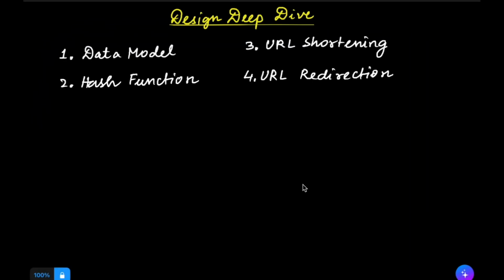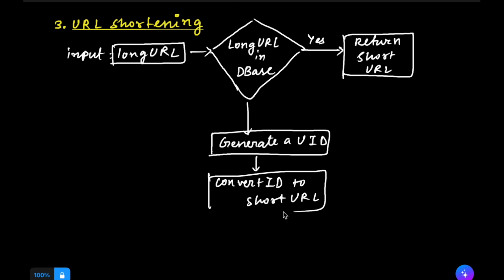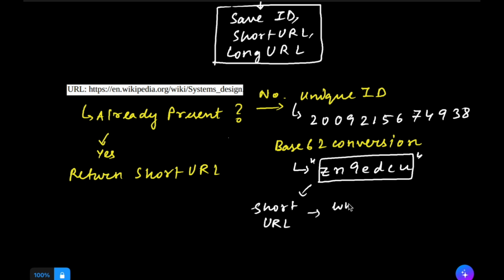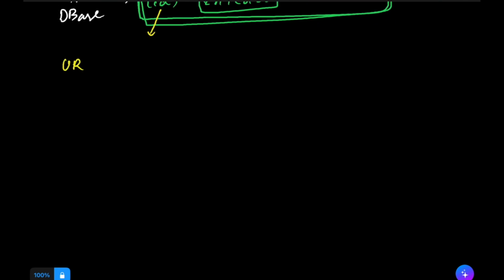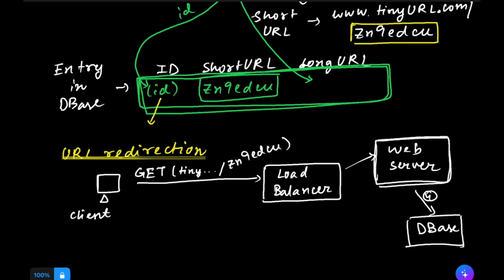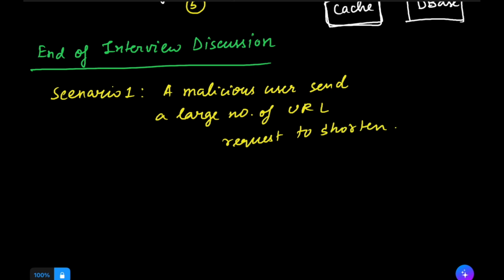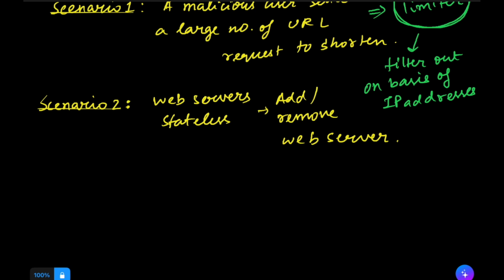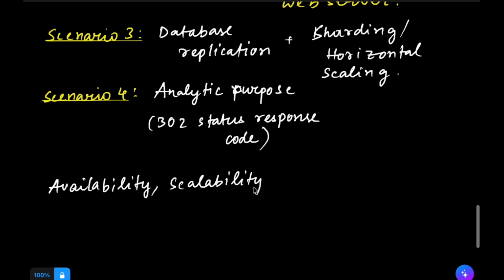Chapter 4: URL Shortening and Redirection | Design a URL Shortener | System Design Roadmap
Welcome to the fourth and last video in our playlist, Design a URL Shortener! 🎉

About the Video:

This video dives deep into designing a URL Shortener, a fundamental concept in distributed systems and backend engineering. Topics covered in this video are:
1. URL Shortening
2. URL Redirection
3. End of Interview Discussions